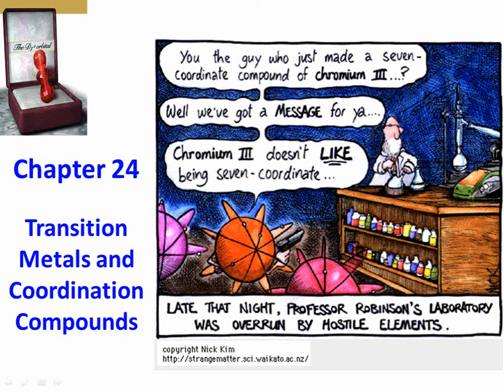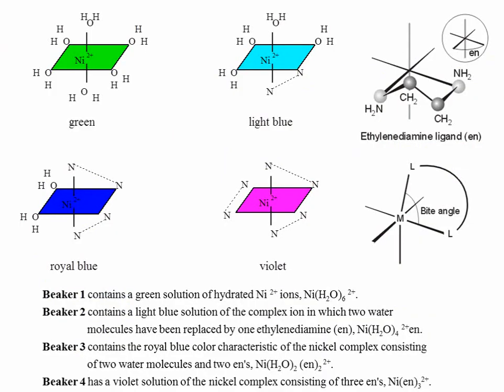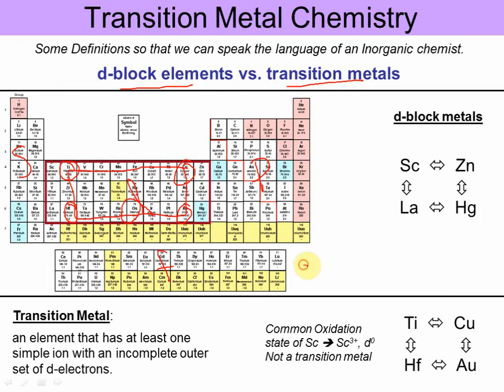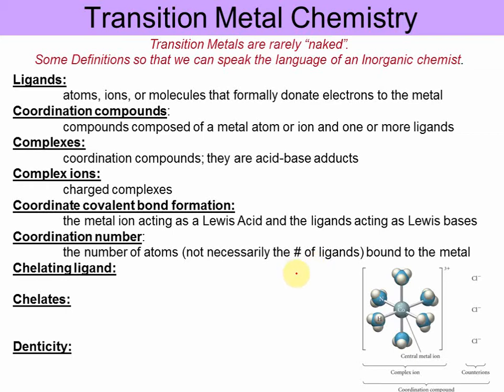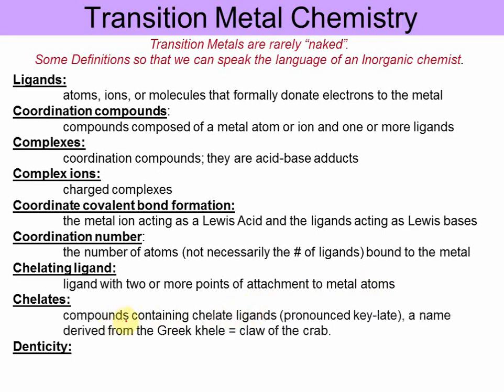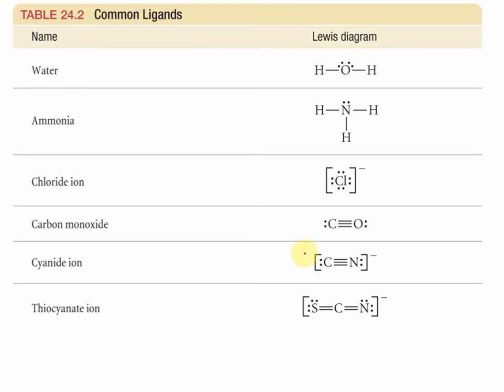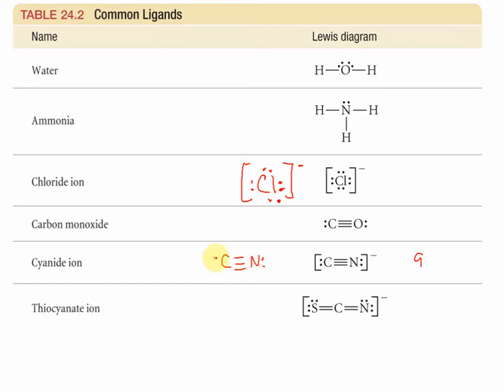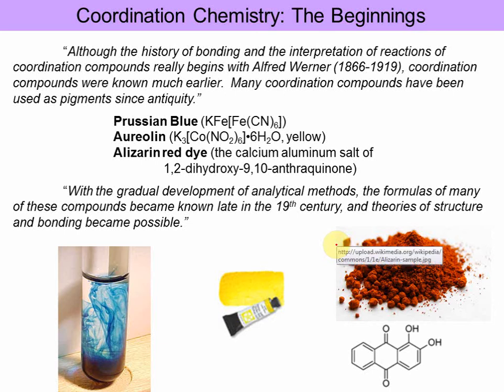Chapt 24 TM lecture part 1